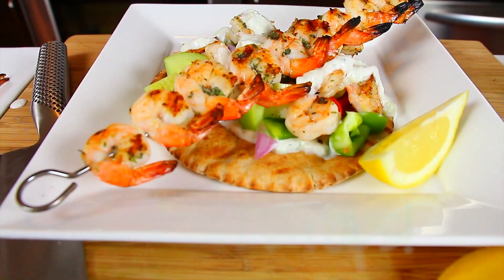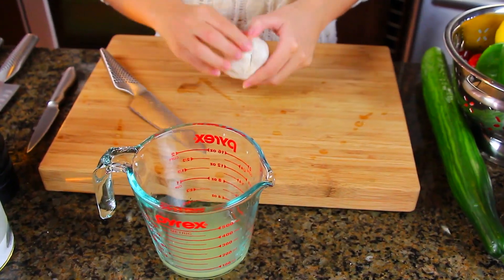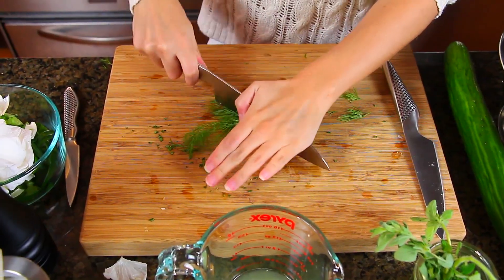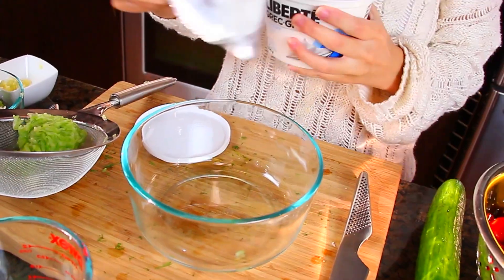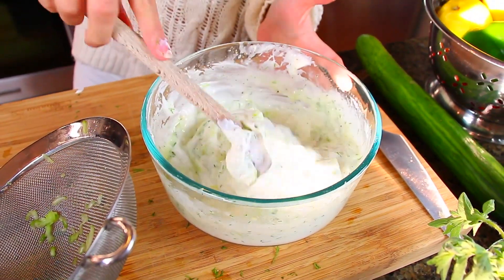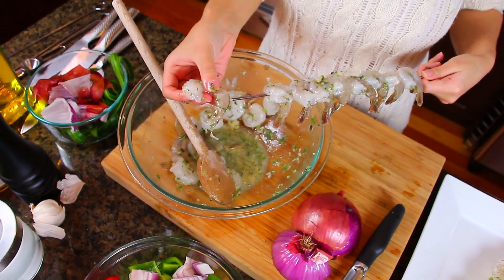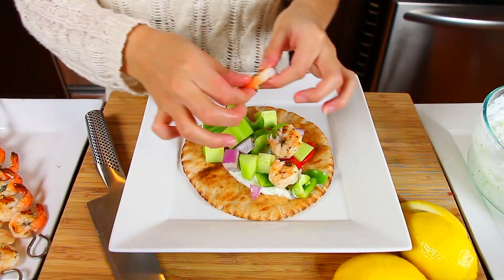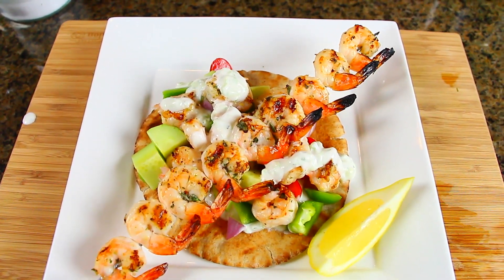Healthy Summer Prawn Souvlaki Wrap - Dinner Under 500 Calories | Kristi-Anne Beil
Hi everyone! I've been really inspired by the warm weather, beautiful colours, plants, and flowers from Spring, and Summer coming up quickly, to be more active, and eat healthier. And because we all want to look and feel our best during the warmer months, I've been opting for lighter, and healthier meals. So I wanted to share with you all, a calorie conscious, figure friendly, and DELICIOUS meal that's perfect for Summer!

Nutritional info:
500 calories (370 if cutting out second piece of pita)
38 grams of protein
11 grams of fat

MyFitnessPal search terms:
Kristi-Anne's Tzatziki
Kristi-Anne's Prawn Souvlaki Wrap with Tzatziki

**If you search the term "Kristi-Anne's" you'll find both at the top of the list :)

For a better scope of the breakdown, MFP also lists the macros for this meal in the nutritional information :)

*** Serves 2 people as a main, and 3-4 as a side ***

***IMPORTANT NOTE***
1 serving = 2 pita wraps, half of cooked prawns, and 6 tbsp. tzatziki :)

The tzatziki is great for up to a couple of days in the fridge. :)

Tzatziki:
- 500g, or 17 oz plain, 0% Greek yogurt
- 1 long English cucumber
- 3 cloves of garlic, pressed (or finely minced, if you don't love garlic use 1.5 cloves instead)
- 1.5 tbsp of white wine vinegar
- 1.75 tbsp of chopped fresh dill (1.5 tsp. dried)
- 2 tbsp olive oil
- 1 tsp Kosher salt ( 1/2 tsp. if using table salt, add in gradually, and taste)

Prawns:
- a 454 gram, or 16 ounce bag of thawed, peeled and deveined, tail on prawns
- 2 tbsp chopped fresh oregano (or 2 tsp dried)
- 3 cloves of pressed garlic (or finely minced)
- About a teaspoon of fresh dill (or 1/2 tsp dried)
- 2 tbsp olive oil
- A few pinches of Kosher salt
- Black pepper

Skewers:
Bamboo or metal (if using bamboo, soak prior to grilling)

Wraps:
- One package of whole wheat pita wraps

Instructions:

Tztaziki:

1. Peel, and seed your cucumber, and grate with a cheese grater. Sprinkle with kosher salt and place over a bowl in a mesh sieve, (or paper towel, clean coffee filter, cheese cloth, etc.) Let sit while prepping the rest of the ingredients - about 20 minutes is a good amount of time for the cucumber to start releasing its juices.

2. Press garlic, chop fresh dill (reserve about 1 teaspoon of dill for prawn souvlaki), and squeeze the juice from half a lemon into a dish. Set ingredients aside.

3. After cucumber has had a chance to sit, squeeze any additional liquids out of the cucumber with hands. Set cucumber aside.

4. Empty your Greek yogurt a bowl, add in cucumber, garlic, lemon juice, about 1.75 tablespoons from the chopped dill (remember to reserve some for prawns). Add white wine vinegar, olive oil, kosher salt and some black pepper.

5. Stir together ingredients until they are mixed, and the oil is well incorporated.

Prawns:

1. Chop about 2 tablespoons of fresh oregano, press 3 cloves of garlic, and squeeze the juices from half a lemon. Set aside.

2. Into your prawns, toss in oregano, garlic, and lemon juice. Add in reserved fresh dill from the tzatziki, a few pinches of kosher salt, some black pepper, and olive oil. Mix well so the prawns are coated with the marinade. Cover and place in the fridge to marinate for 30+ minutes. In the mean time soak your skewers, if using bamboo, and chop your vegetables for your wraps.

3. Remove prawns from fridge and skewer.

4. Preheat barbecue with lid closed for 5-10 minutes. When preheated, add prawns, and grill with an open lid. Grill prawns for about 4 minutes per side, or until opaque all the way through, and the prawns have taken on a bright coral-y pink colour.

Pita:

1. Warm pita on the barbecue over in-direct heat for a few minutes, keeping a close eye on them so they don't burn.

Assembling wraps, and done!